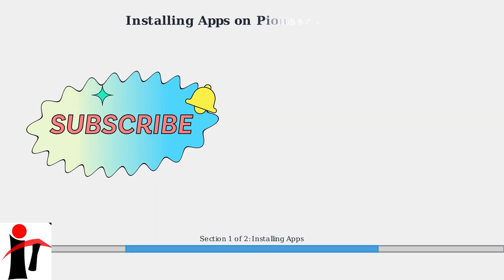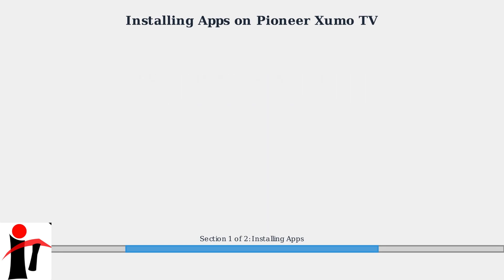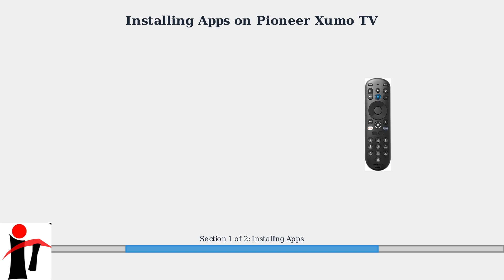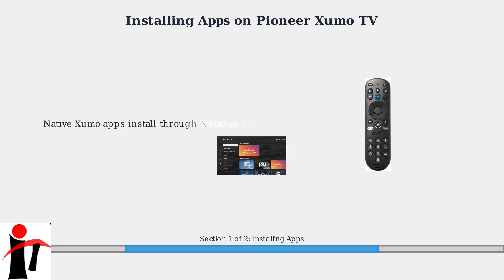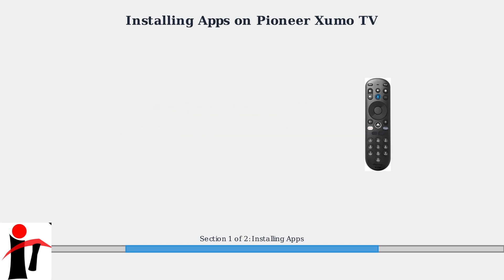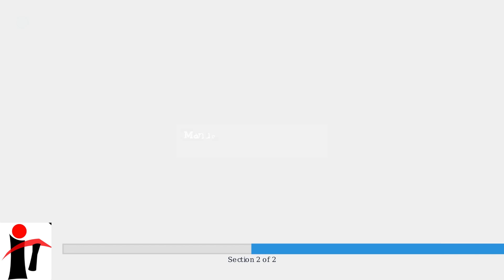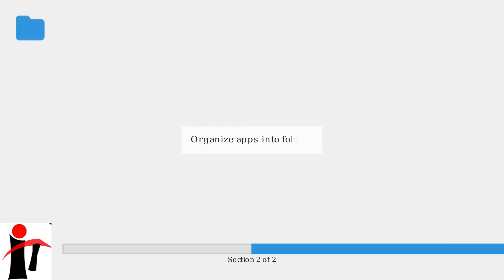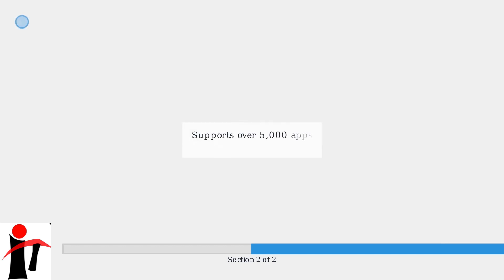How to Download Apps on Pioneer Xumo TV – Install, Update & Manage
Welcome to our detailed guide on how to download apps on your Pioneer Xumo TV! In this video, we will explore the step-by-step process for installing new applications, updating your current apps, and effectively managing your app settings. Whether you're a new user or looking to enhance your TV experience, this tutorial is designed to help you navigate the features of your Pioneer Xumo TV with ease. Join us as we unlock the full potential of your smart TV!